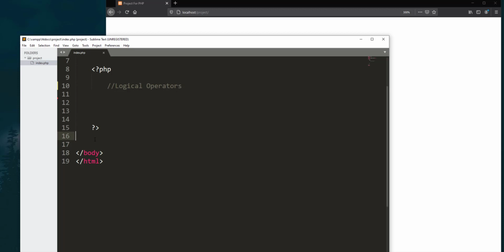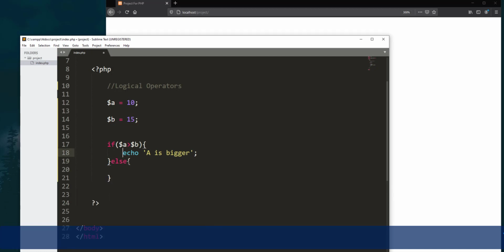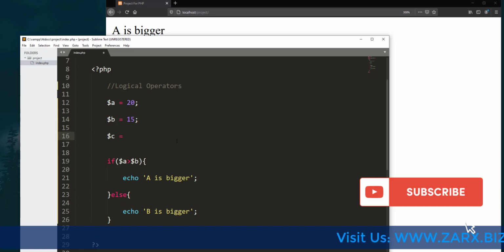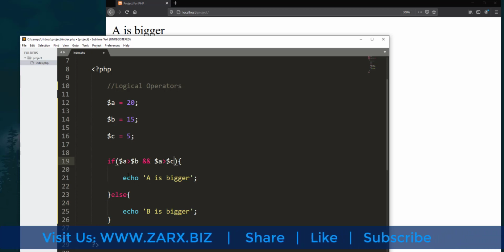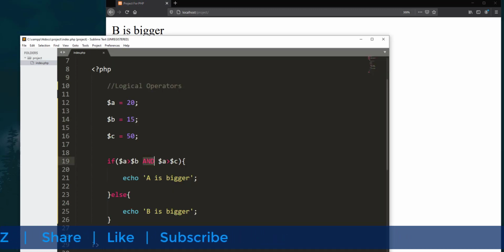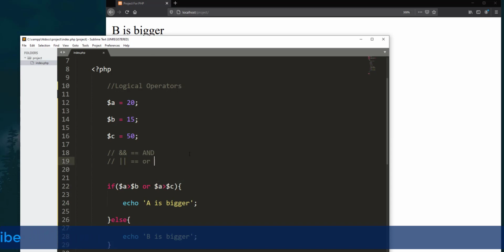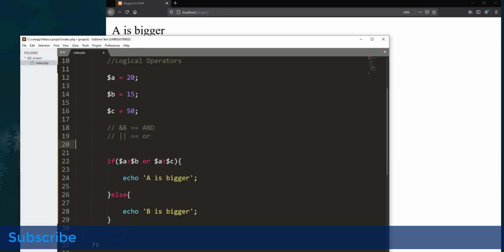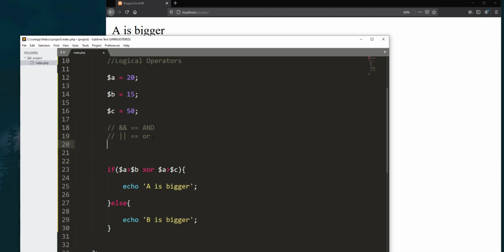#13: Logical Operators in PHP 8 | PHP Tutorial | Learn PHP Programming | PHP for Beginners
In this video we are going to see logical operators in PHP, We are going to check few cases where we use different logical operator to modify the output on browser.